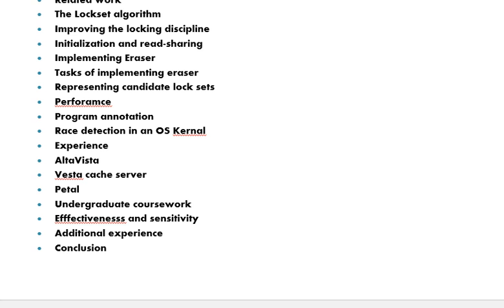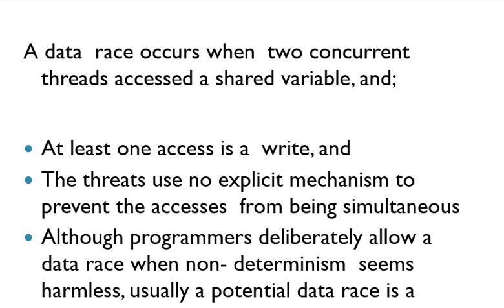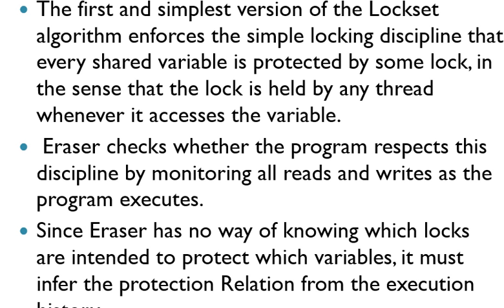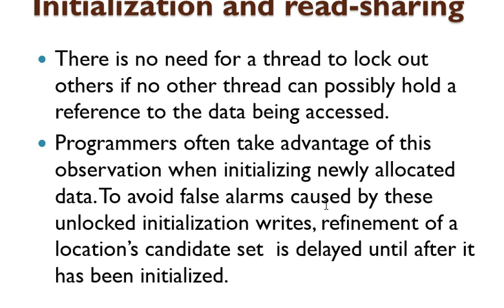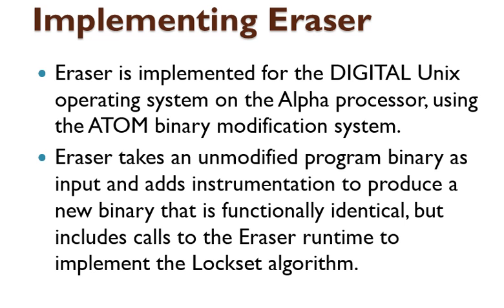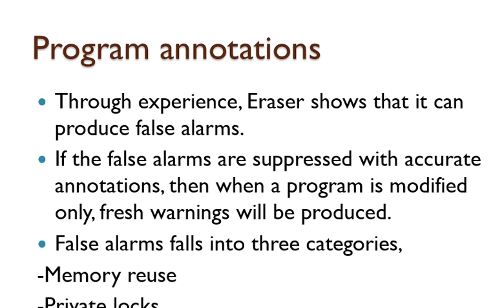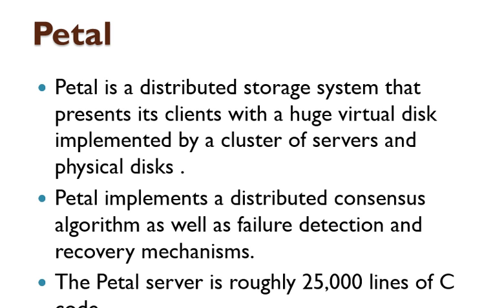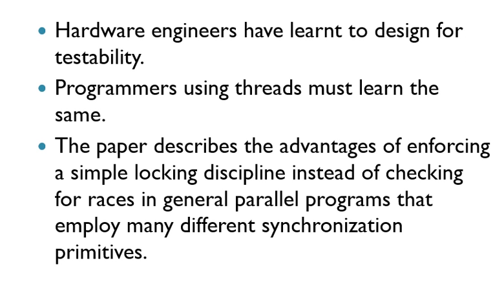final presentation aos -MS13906504